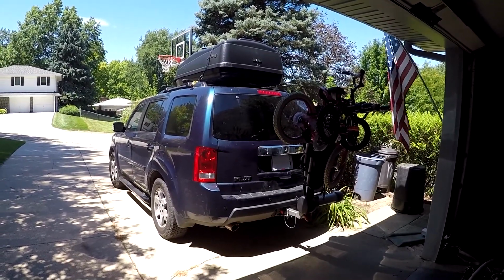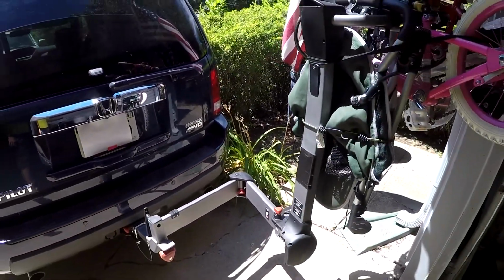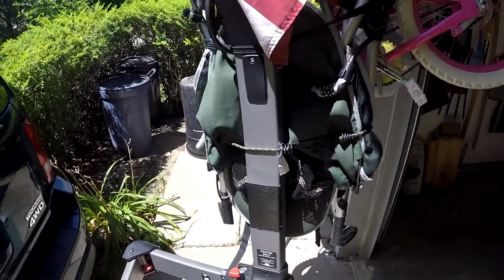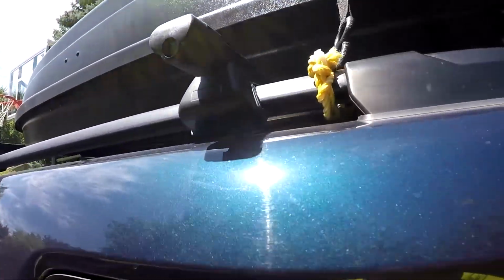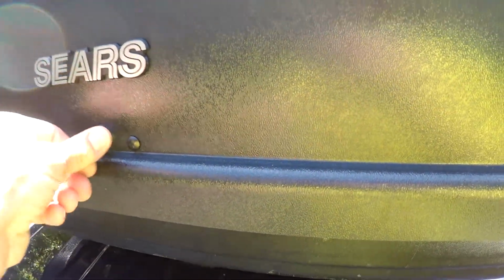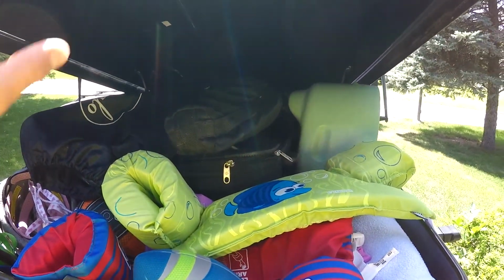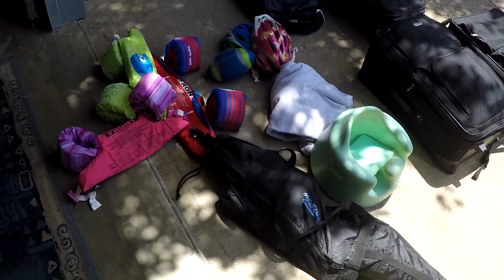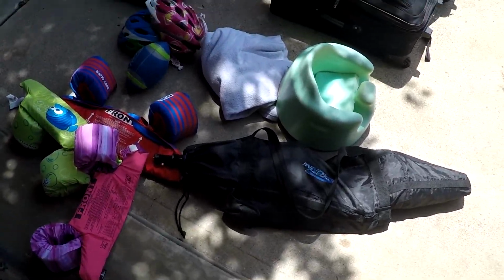Long Road Trip with kids - Vehicle Prep items Cargo Carrier and Bike Rack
Just a quick video for those who are researching a long road trip with kids. We used these items to help save space which in turn makes for less stress. We drove a 2011 Honda Pilot Touring with Navigation from Nebraska to the Outer Banks of North Carolina. Let me know if you have any questions.

-Yakima Swing Daddy 2in hitch bike rack loaded with kids bikes and a running stroller
-Sears Sport 20-SV roof luggage cargo carrier for larger items like suit cases and sports equipment.

Other notes:
-Not pictured in the luggage carrier was 2 bags of dirty laundry
-Check craigslist for used luggage carriers
-See Pinterest for other ideas inside your vehicle with kids. We used cookie sheets for trays and work space. Shower caddies to hold crayons, toys, etc. iPads preloaded with movies. Portable wireless mifi to stream video and iPod loaded with audiobooks and music.